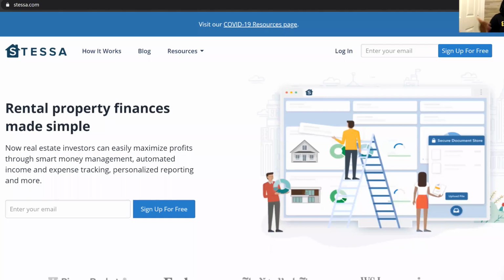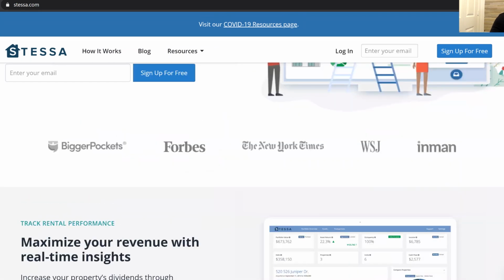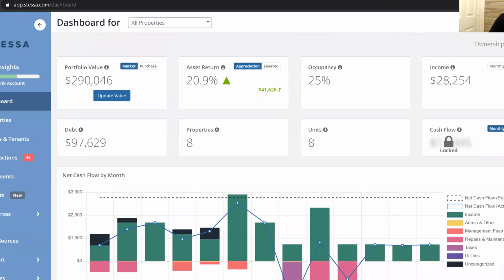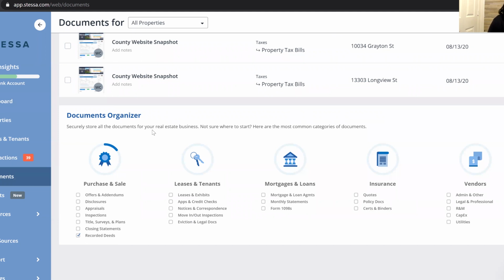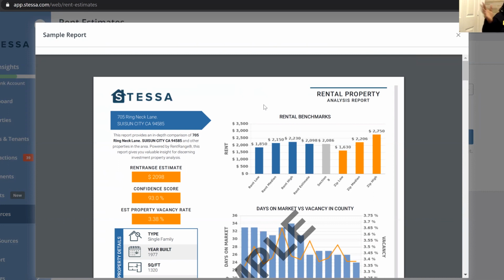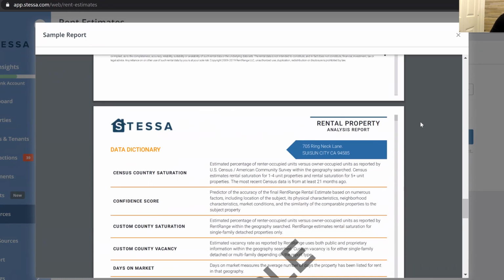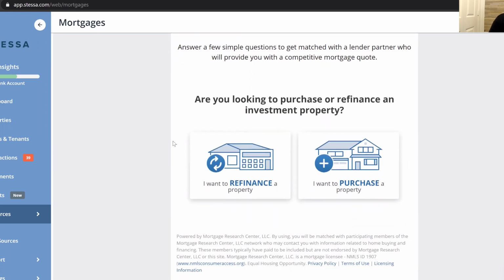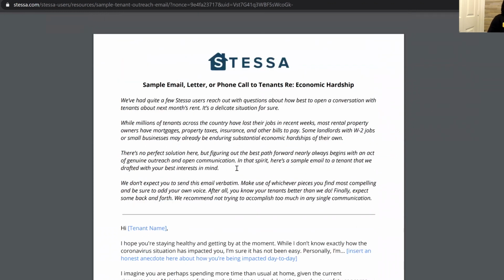Stessa App Review for Real Estate Investors and Landlords in 2021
Stessa App

Stessa App: Real Estate Investors Best Option for 2021

I want more people to have the ability to invest in real estate with family, friends and start investment groups. The ability to show real time information, when tenants pay and easy print off financials for banking or tax purposes are at the PALM of your hand.